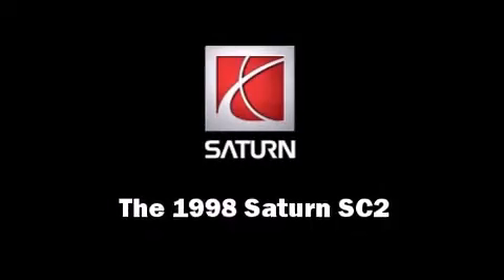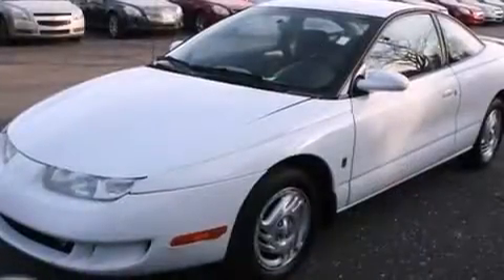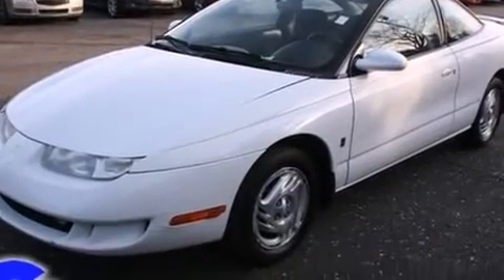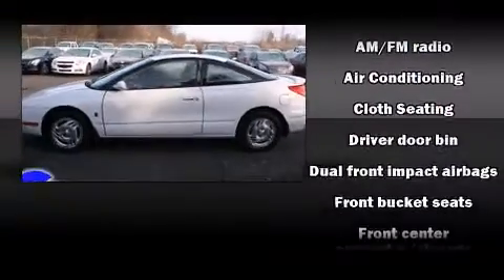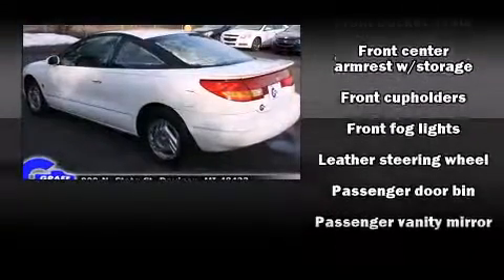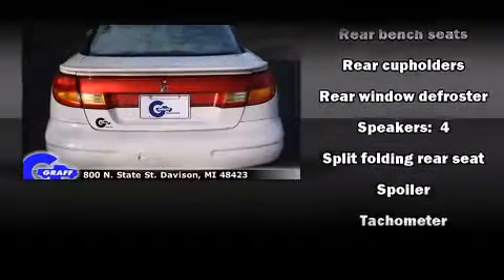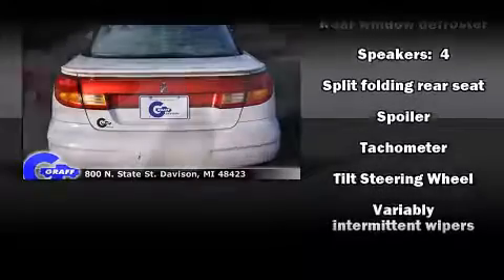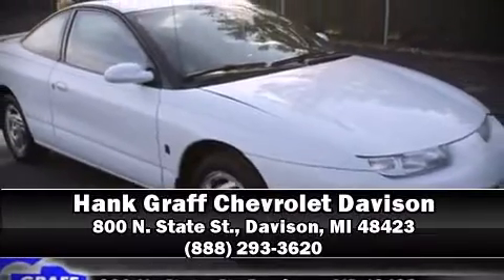1998 Saturn SC2 near Dearborn, Michigan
This vehicle is a 1998 SC2 with about 217K miles and is being powered by a I-4 cyl engine. This 1998 SC2 is located near Dearborn, Michigan.   Some of the key features include: am/fm radio, air conditioning and front bucket seats.  The white exterior combined with the black interior looks great together.  This Coupe is being sold as-is without a warranty.  Some more key features on this SC2 include: power windows, cruise control and cassette player.  An AutoCheck Report is available upon request.
    Hank Graff Chevrolet Davison
    Address:
    800 N. State St.